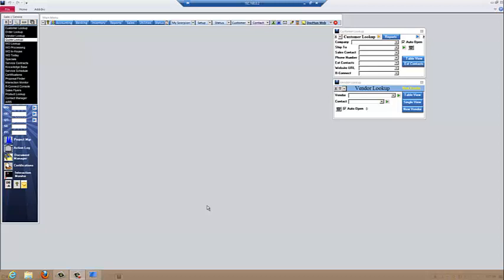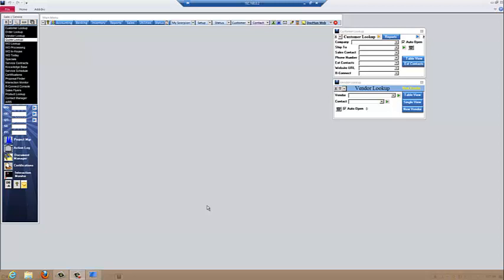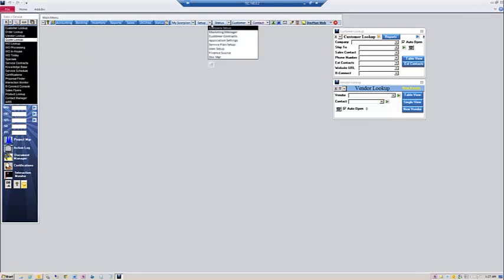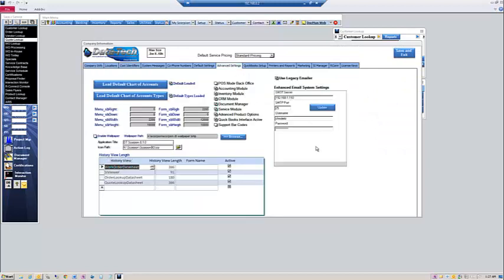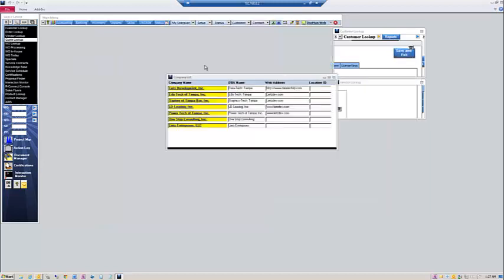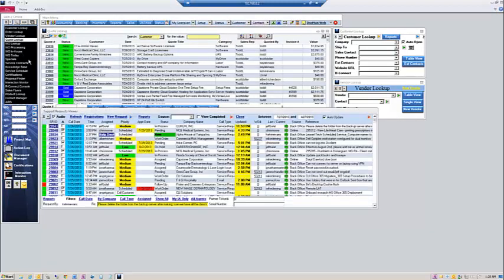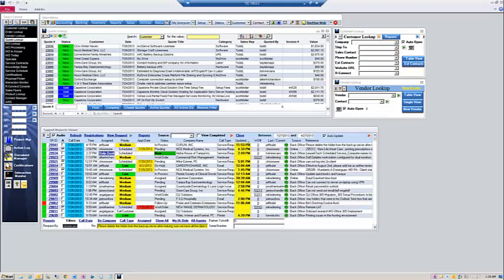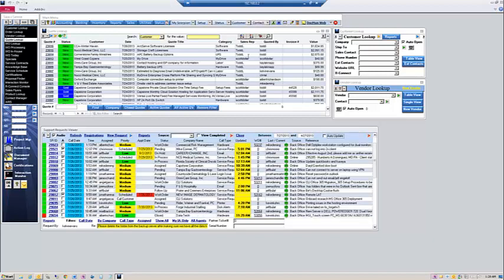Scorpion PSA - Setting Datasheet History View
How to set the default history view of the datasheet modules in Scorpion PSA